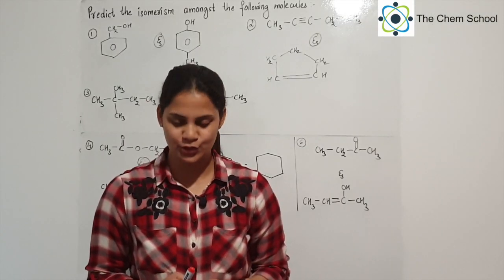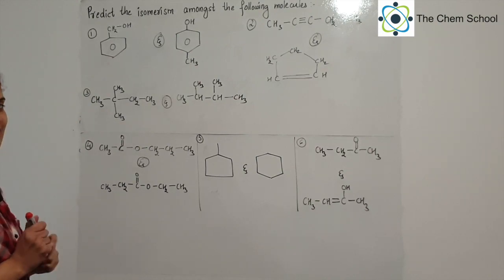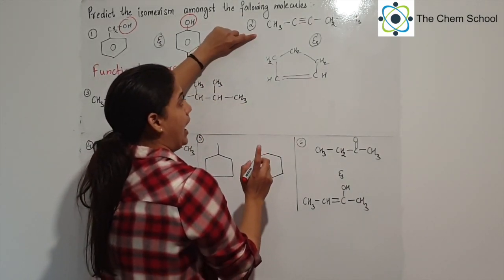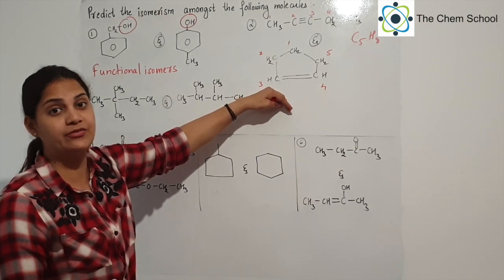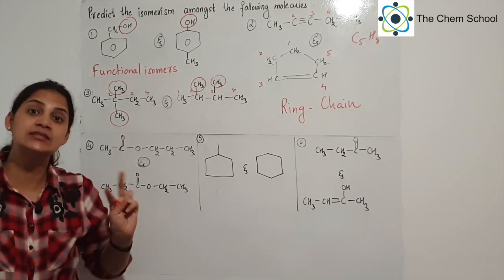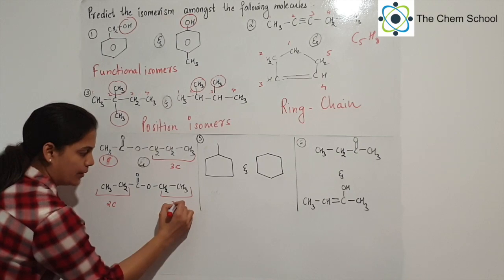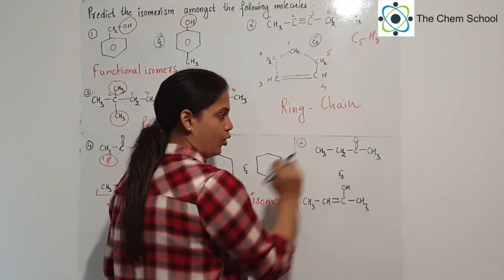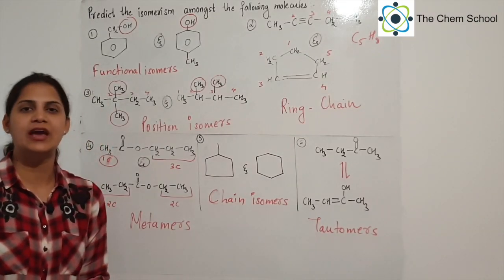Isomerism (Part 2) Answers + Great Malvern Hills videos and pics, UK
Isomerism part-1 and part-2 video was based on structural isomerism on which I had posted some questions at the end of the video. This video bares the solution for it. So, kindly watch out for the solution. Many of my subscribers had requested me to share some of my travel pics so, here in this video I taught of sharing few memories of Great Malvern Hills. This was a trek and we climbed the highest peak of this region which was definitely  a breathtaking, full of fun experience. Please find the link of isomerism video 1 and 2 link below which will help you to solve this question.

Topic-Isomerism

Sub-topic: Structural isomers solved examples which includes chain, position, functional, metamers, tautomers and ring-chain experience.